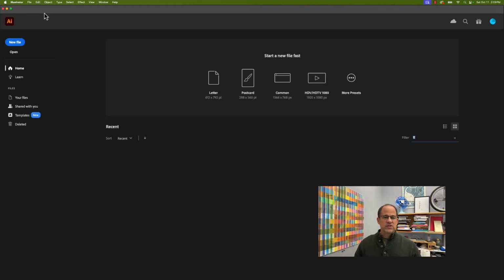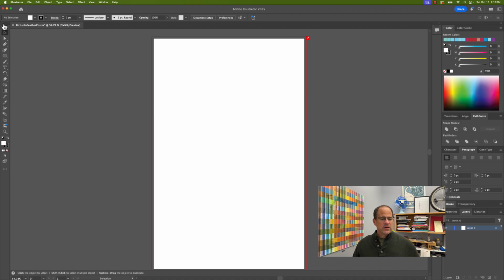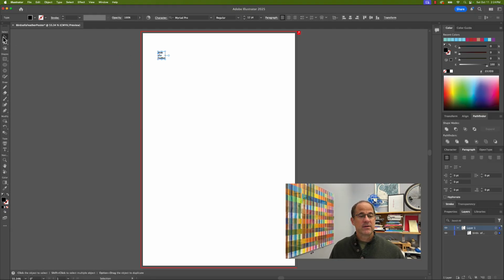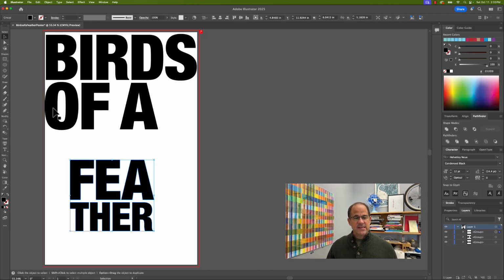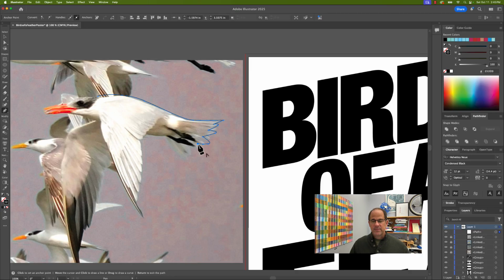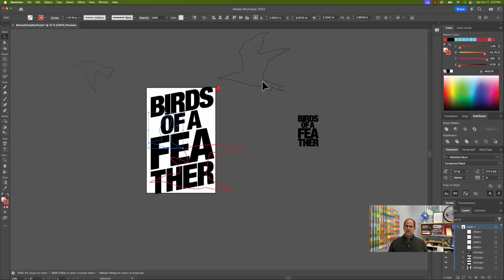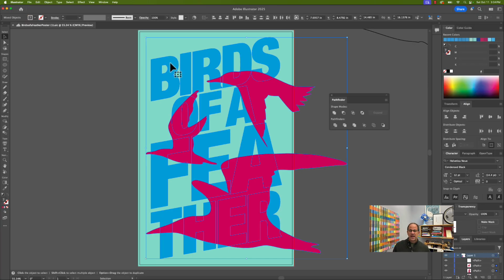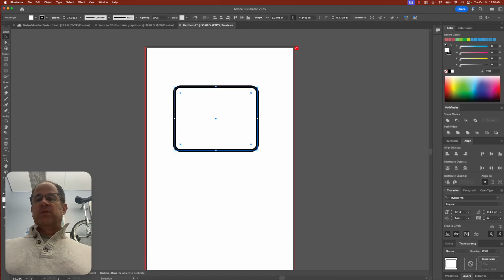Illustrator Poster Project - Full Beginner Workshop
In this video, you will learn how to complete an Illustrator, vector based poster design. This is a beginner level project, but can be adapted for advanced users. This is a full beginner workshop. You will understand the basics of Illustrator, Illustrator tools, the Illustrator workspace, pathfinder, pen tool, pencil tool, type tool, outlining type, and some layer basics. You will also understand how some basic design concepts and principles such as color theory, scale, emphasis, proximity and spacing will strengthen your design.